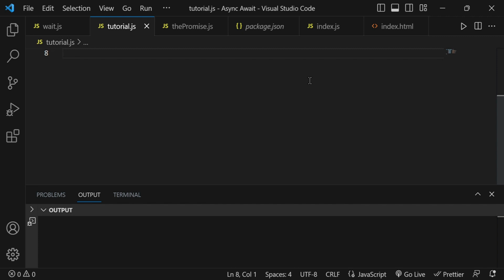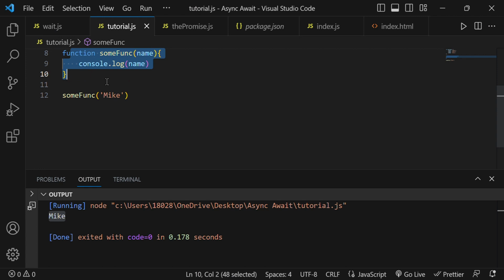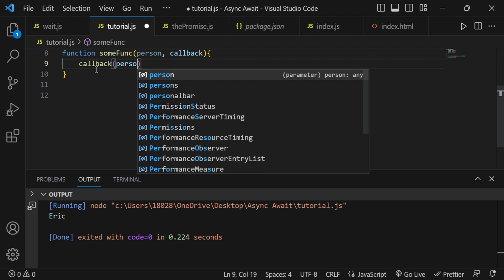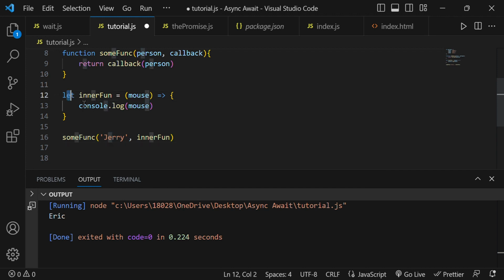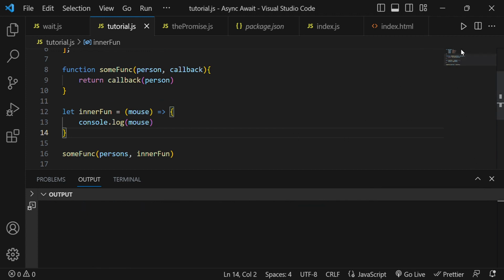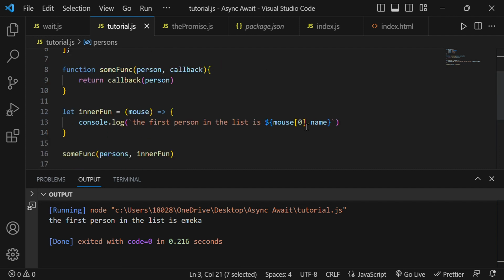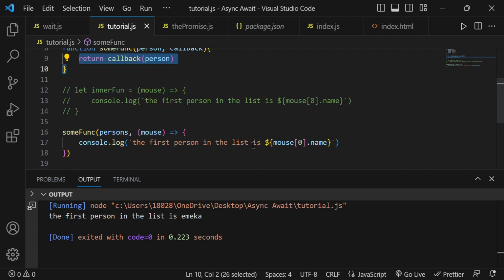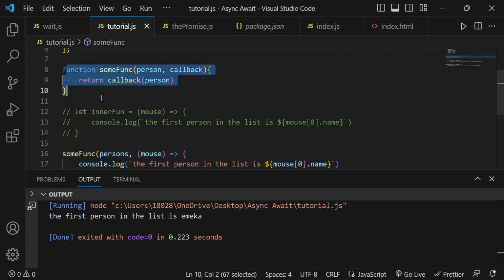Callback Functions Broken Down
A tutorial looking into invocation and declaration of callback and parent
functions. A look, also at the difference between parameters and arguments